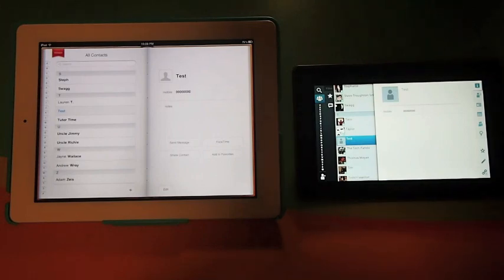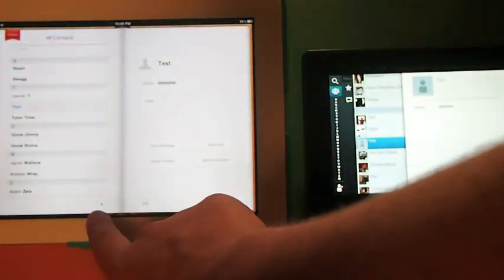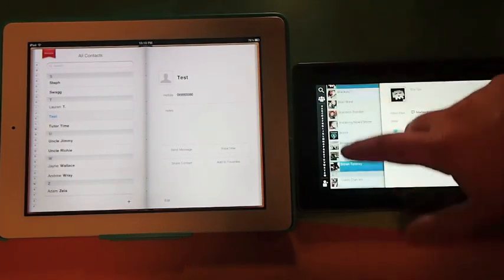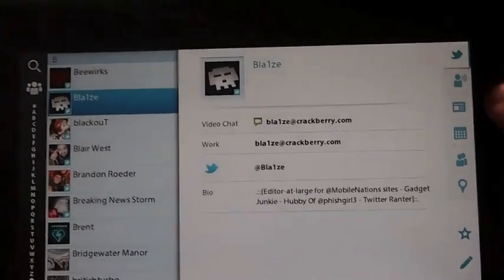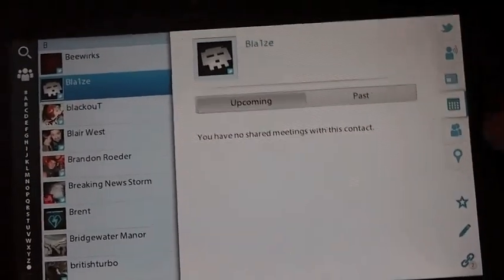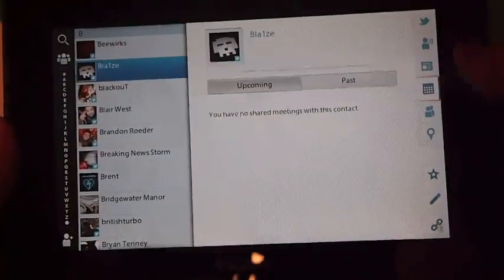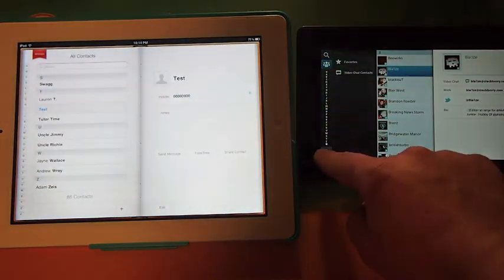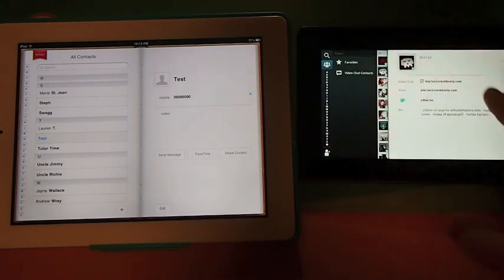Contacts Comparison of iOS 5.0.1 and PlayBook OS 2.0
A quick look at the similarities and differences of the contacts application and integration in iOS 5.0.1 and PlayBook OS 2.0.